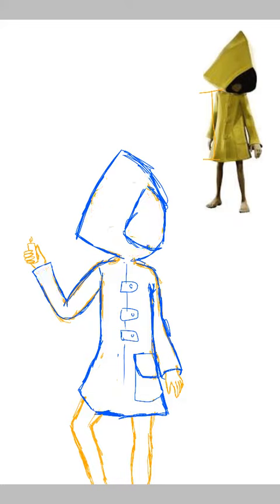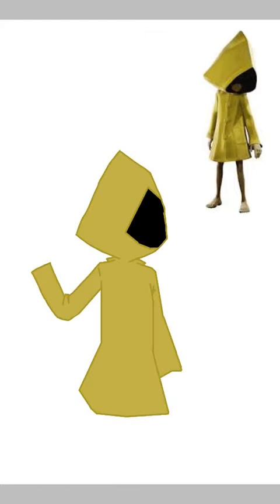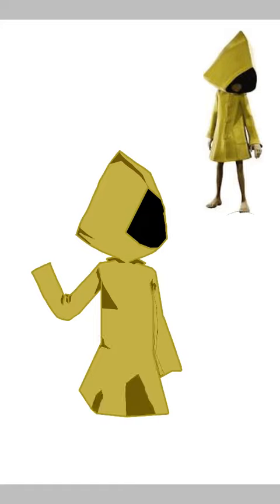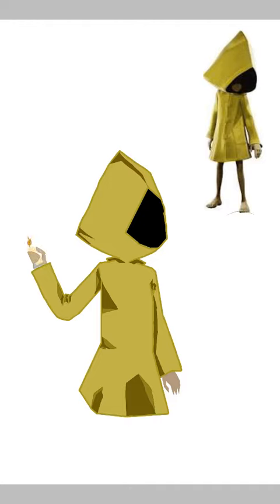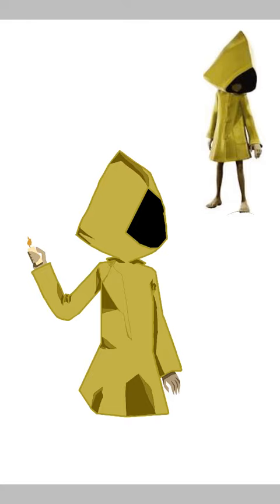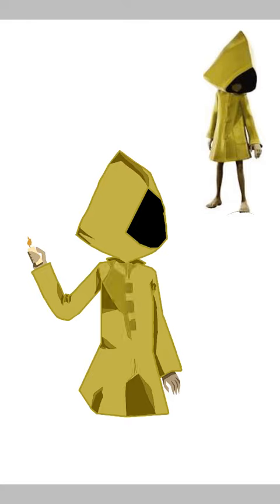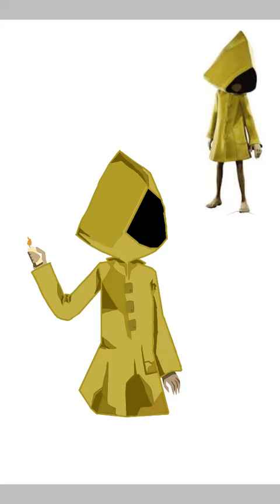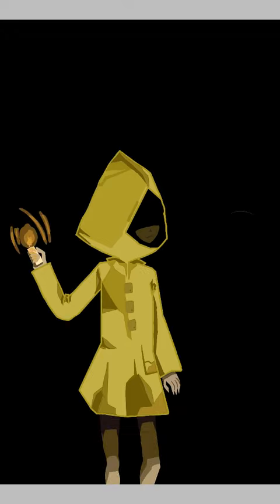Little Nightmares Fanart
Game: Little Nightmares
Song: hungry for another one - by jt machinima